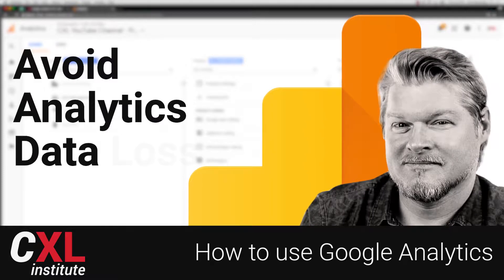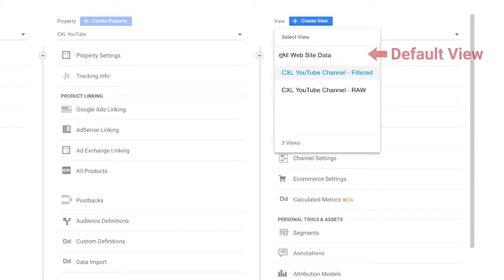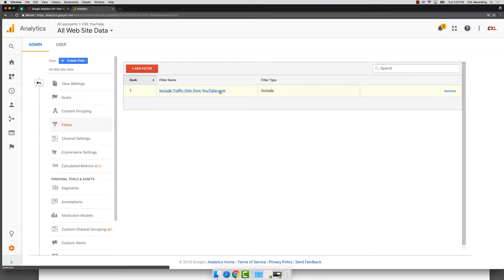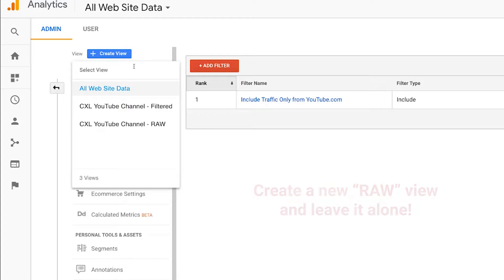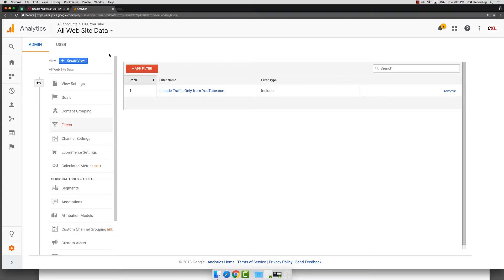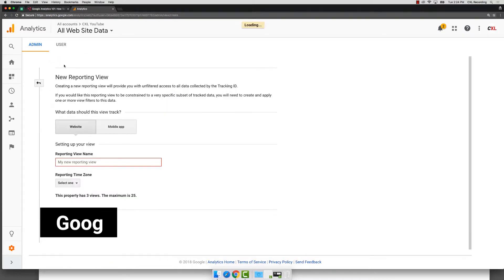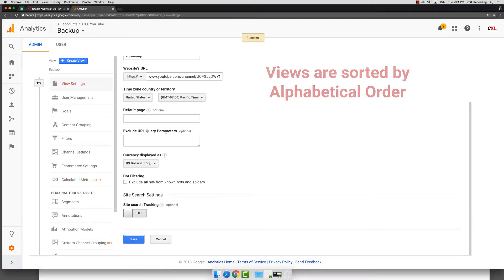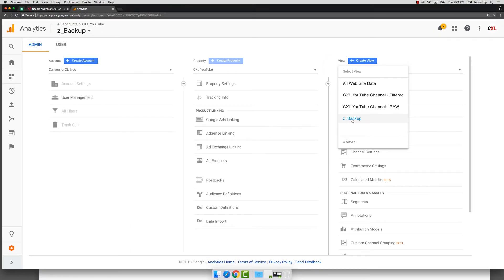How to use Google Analytics - Avoid Data Loss! How to create a RAW data view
Do you if you are getting all the data you need? Do you have a backup? In this video of my How to use Google Analytics series, I show you how to create a RAW data view that will help you avoid data loss and serve as a backup of your data, just in case of emergincies.